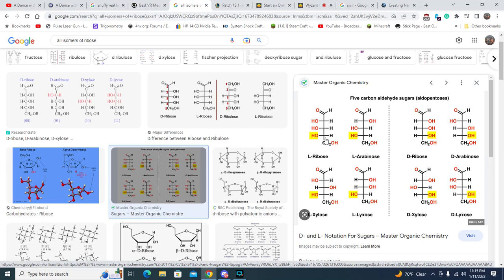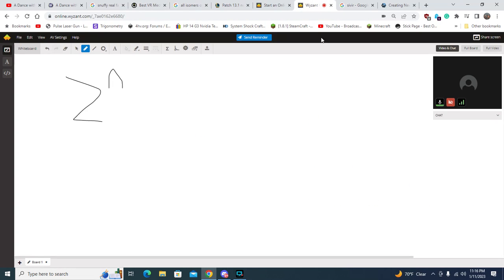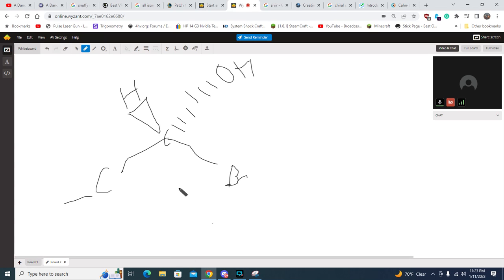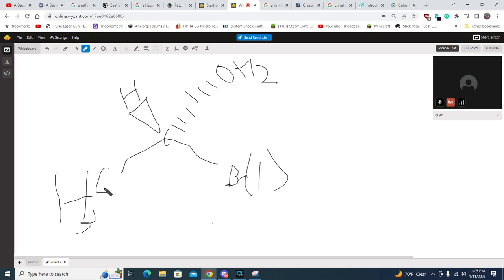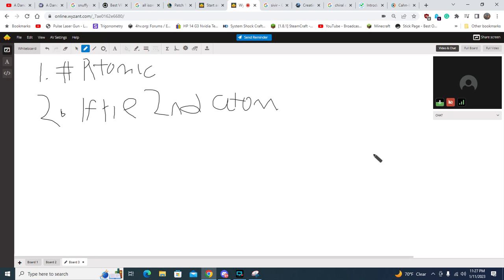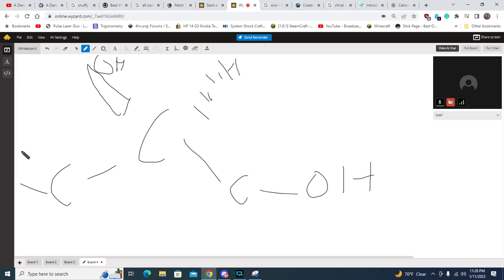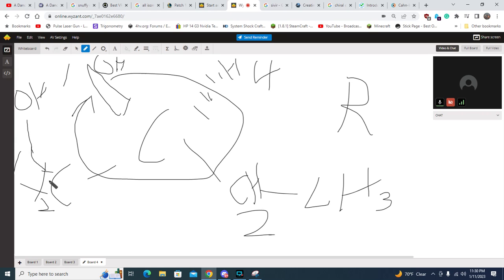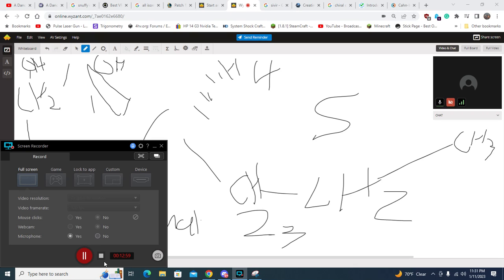organic chirality rules